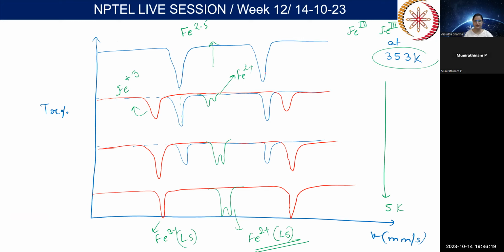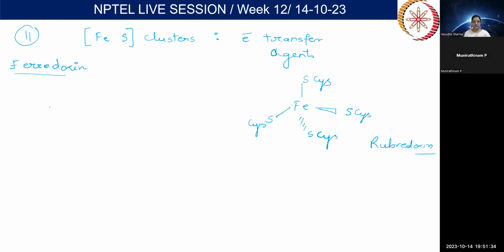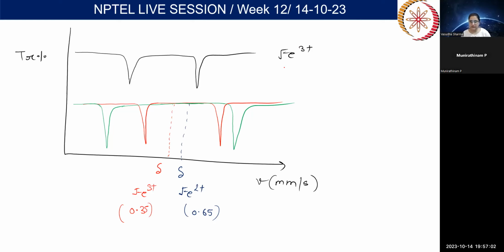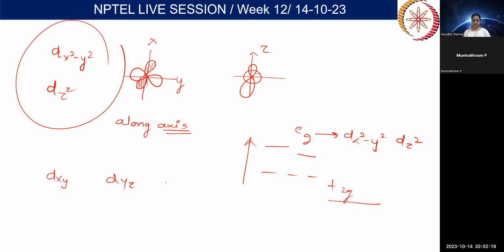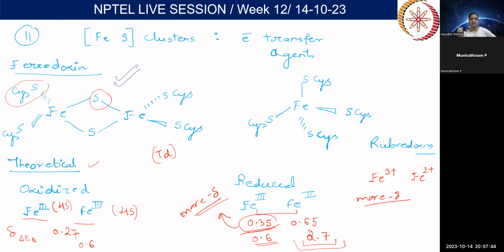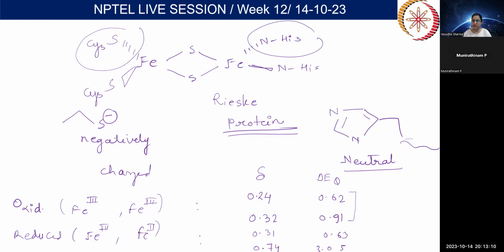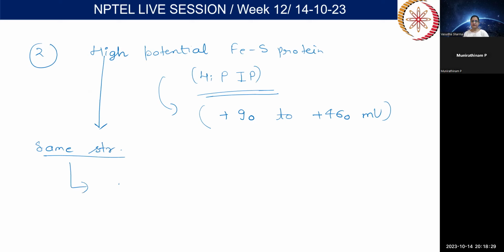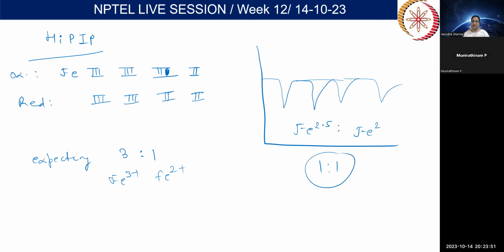Part B WEEK 12